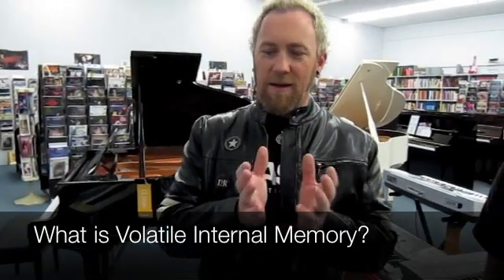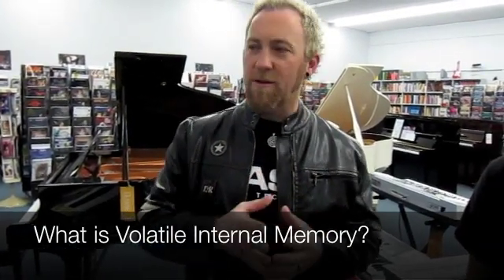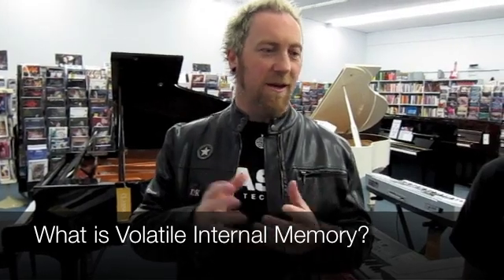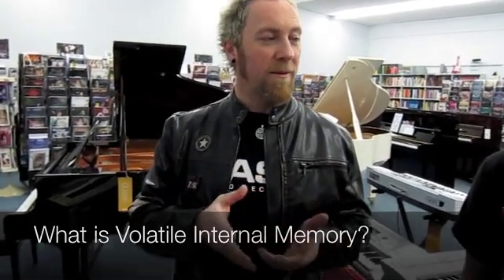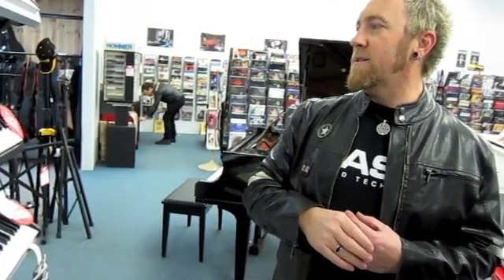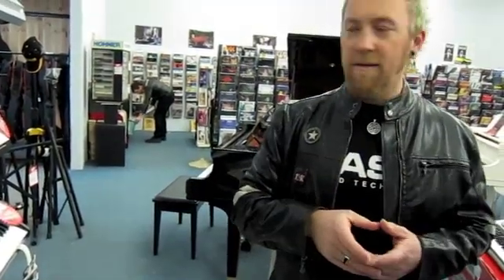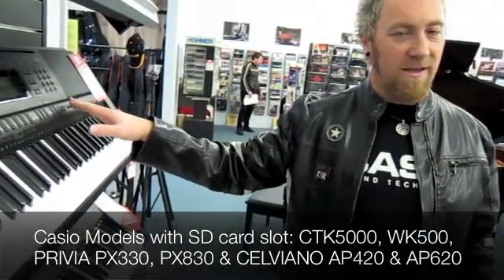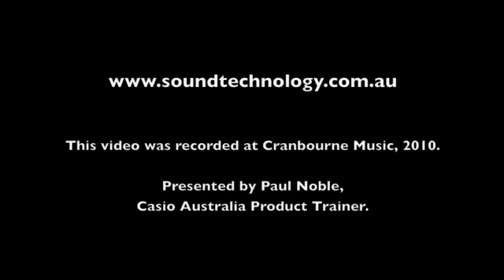CASIO - INTERNAL VOLATILE KEYBOARD MEMORY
Here we discuss what Volatile Internal Memory is on the Casio keyboard & how it works. Volatile Internal Memory is the memory used by your Casio to store recorded songs, registrations, samples, edited rhythms etc.
for more information on Casio products.